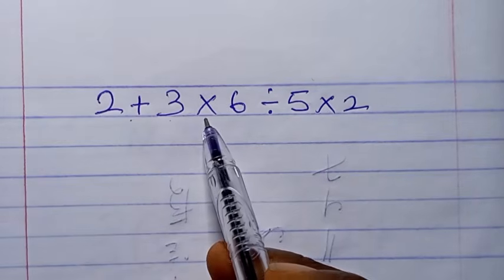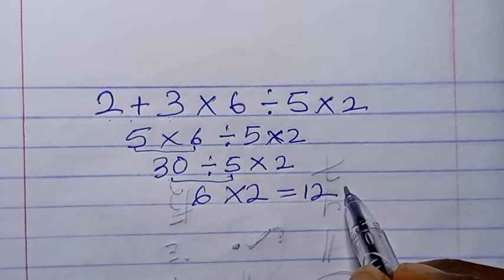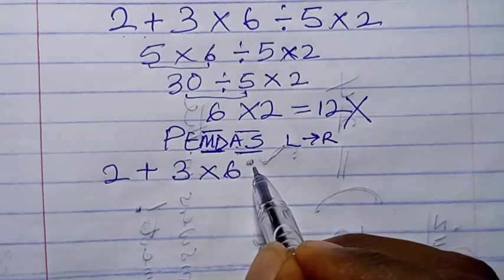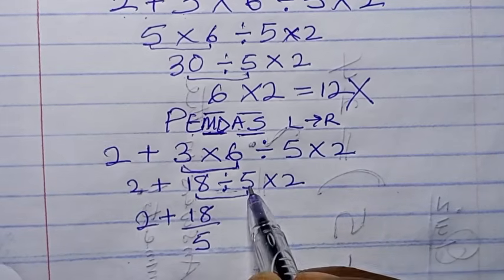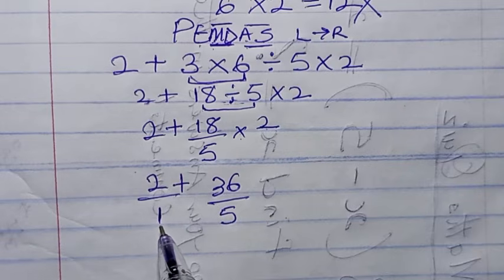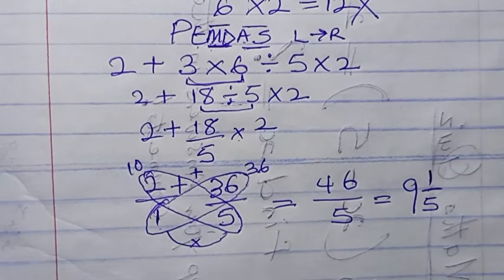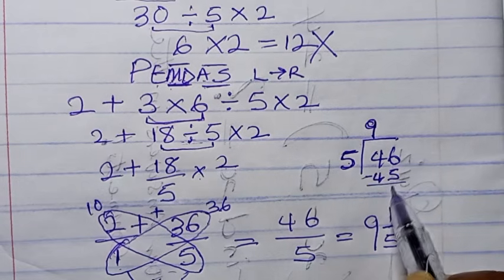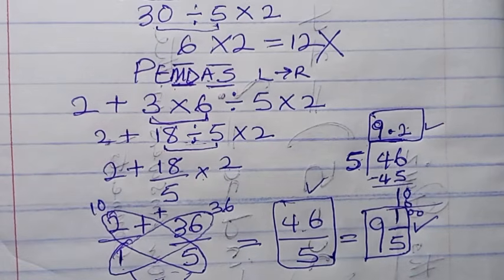Why 5th Grade Math Tricks Adults?